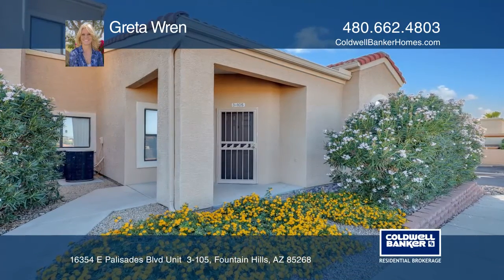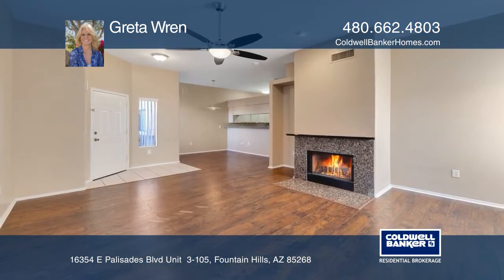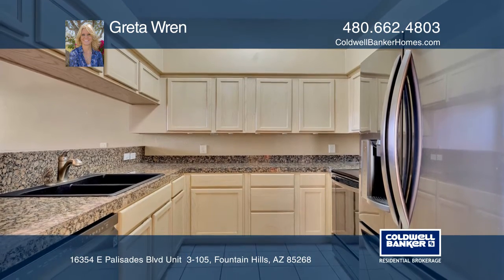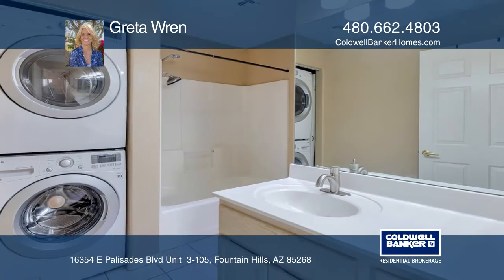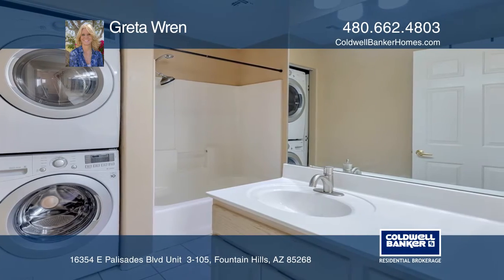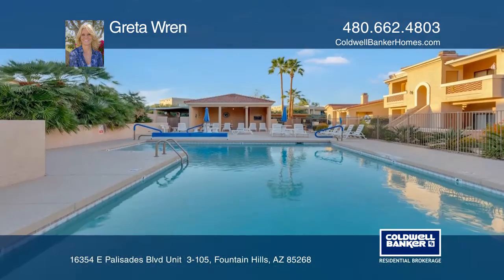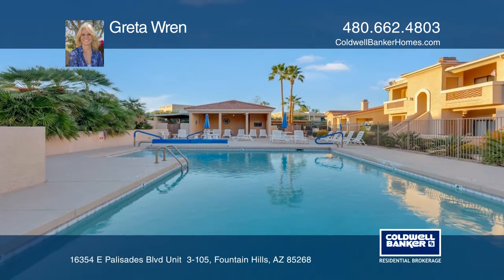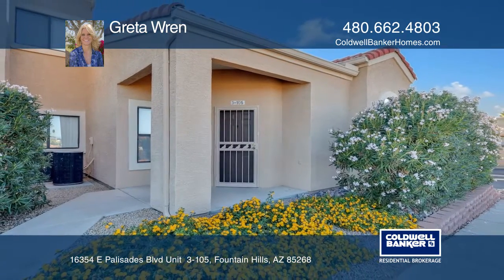16354 E Palisades Blvd Unit 3-105 Fountain Hills, AZ | ColdwellBankerHomes.com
16354 E Palisades Blvd Unit  3-105 , Fountain Hills, AZ

This is a lovely move-in ready condo in the heart of FHs, close to shopping, the Ave. of the Fountains and the world-famous Fountain Park. Beautiful wood and tile floors throughout with no carpeting. The kitchen has granite counters with a new black granite composite sink, new LG appliances, plus a